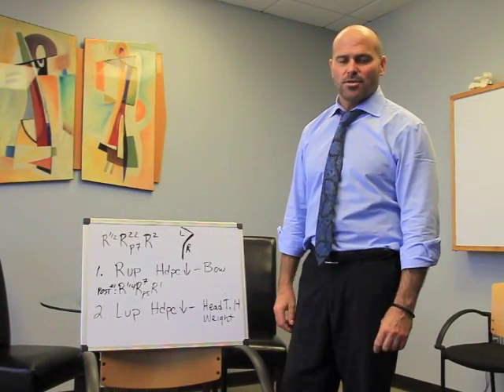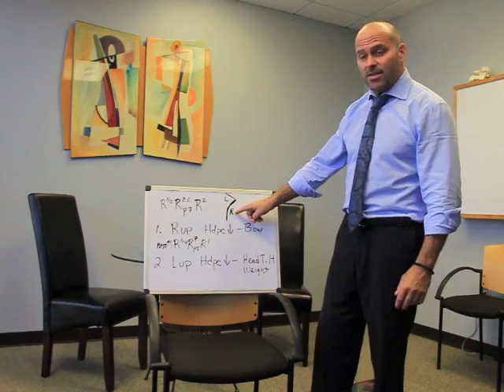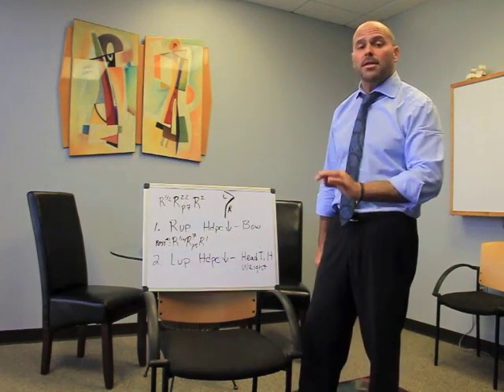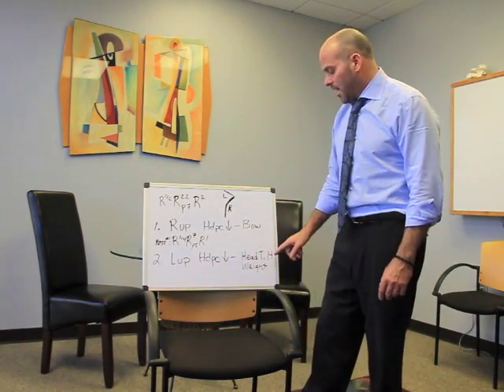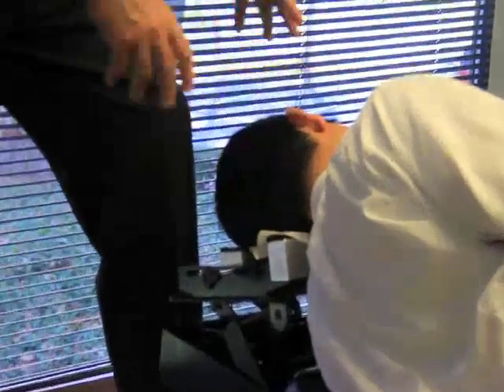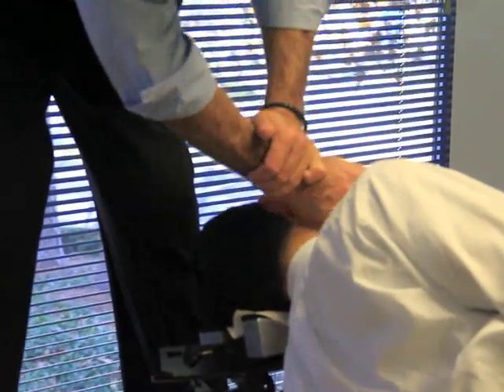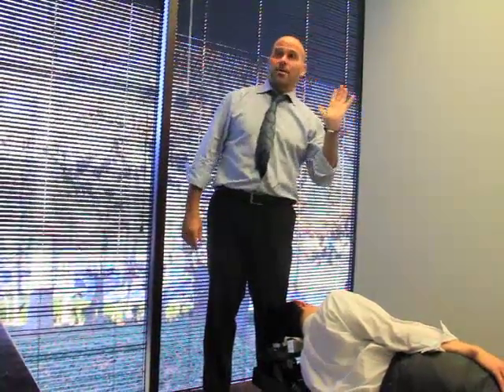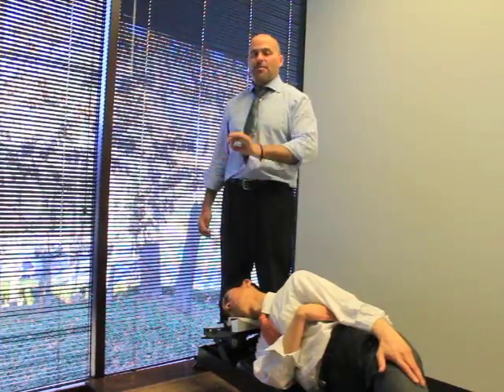QSM3GeneralBiomechanicDiscussion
General Biomechanics Discussion